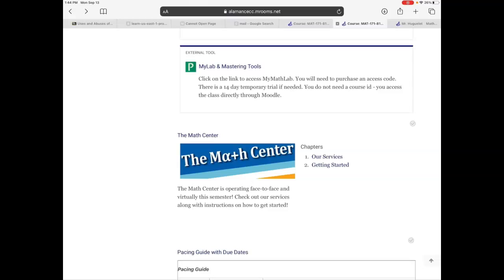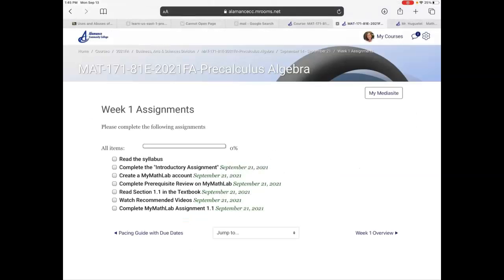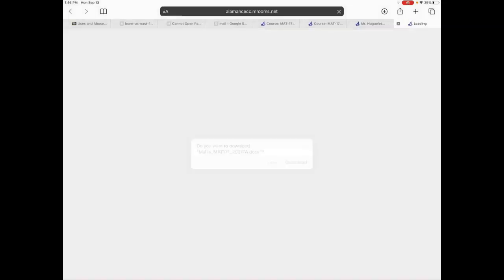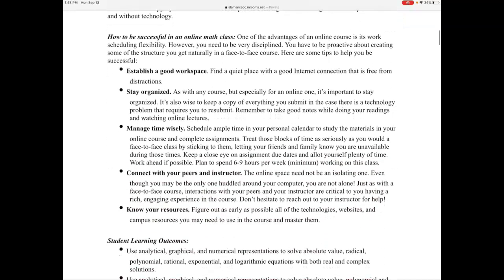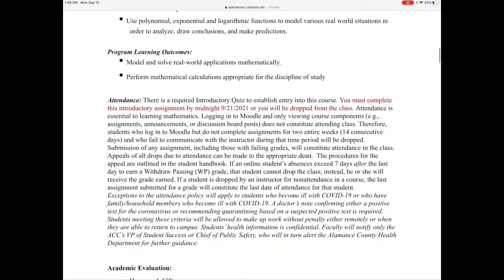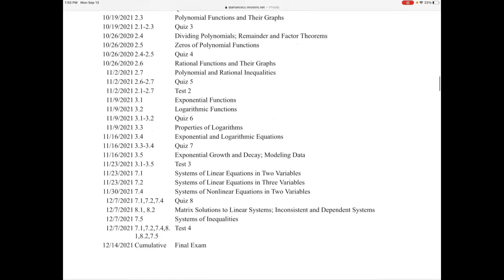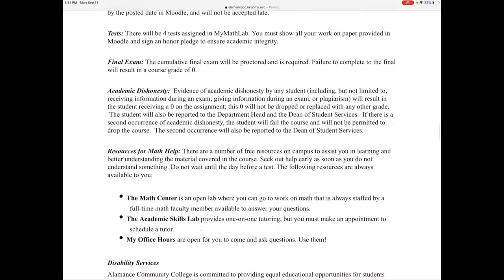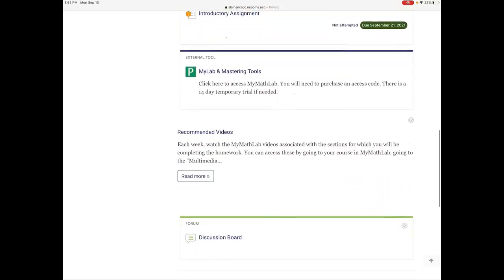Welcome to MAT171 Fall 2021 ACC